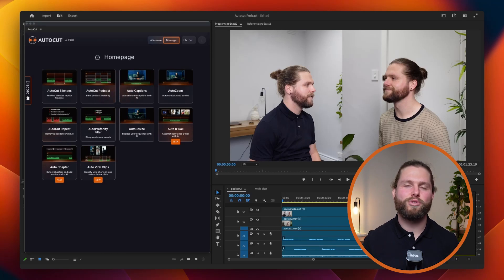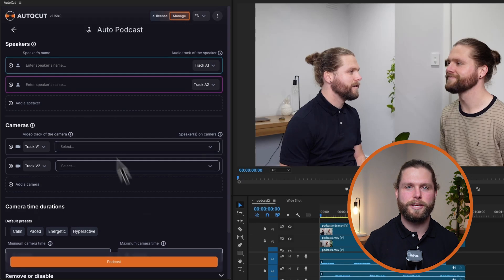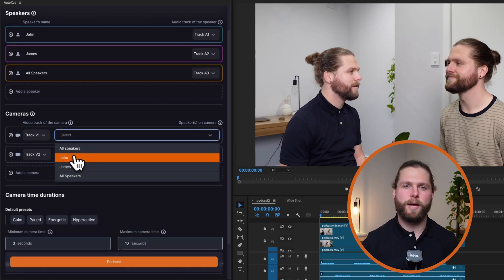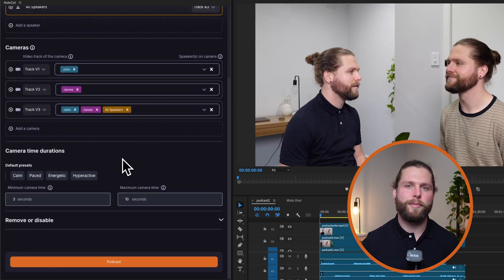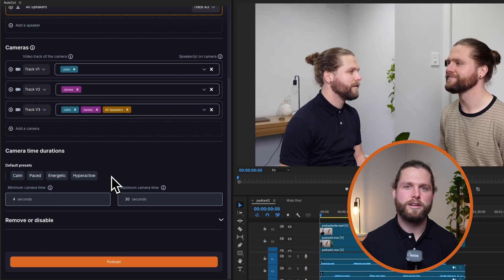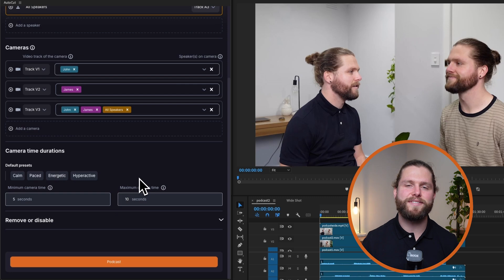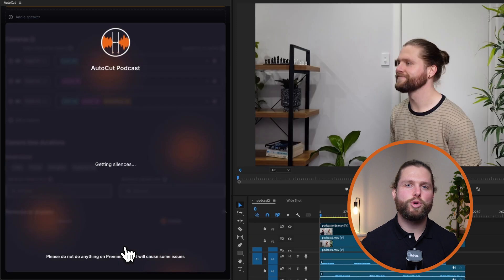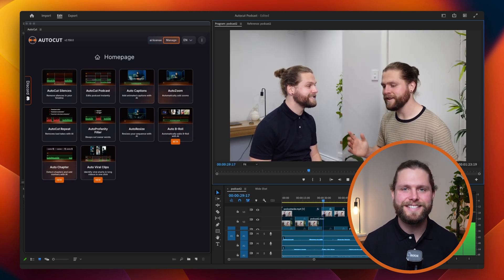AutoCut Podcast Tutorial - How to edit multicam videos on Premiere Pro?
Welcome to our guide on using AutoCut Podcast, the powerful Autocut tool that utomatically edits a one-hour podcast with multiple microphones in just one minute! ✨

In this tutorial, we'll walk you through everything you need to know to master AutoCut Podcast and create stunning videos with ease. Whether you're a beginner or a professional video editor, our step-by-step instructions will help you save time and focus on your creative work.

🔍 In this video, you'll learn:
- How to access and activate AutoCut Podcast in Premiere Pro
- The different settings available
- Tips and tricks for mastering your podcast edits.